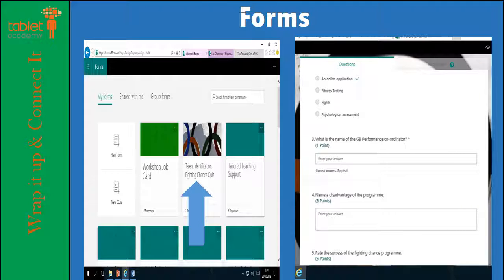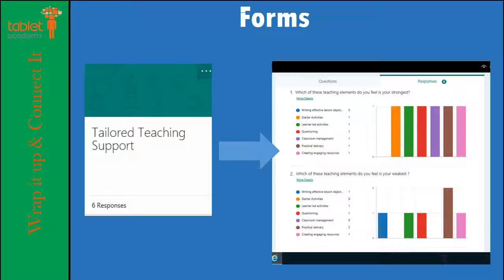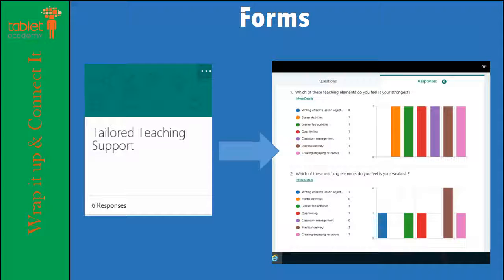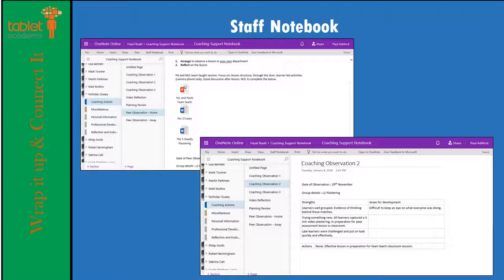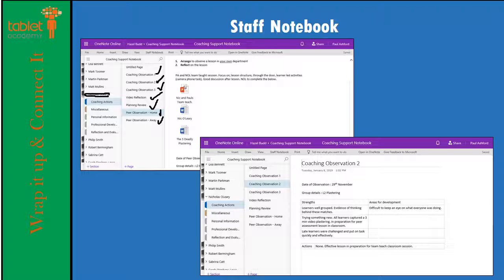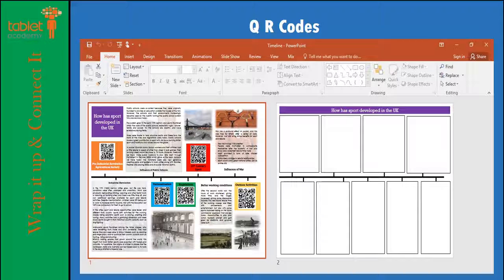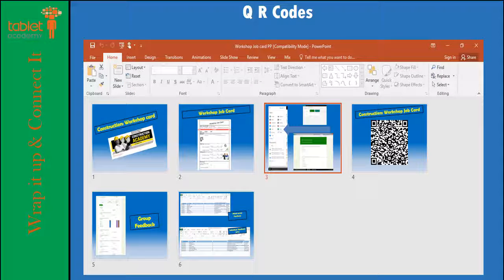Evidence of Learning 3 Paul Ashford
Lamar University Certificate in Technology Enhanced Teaching